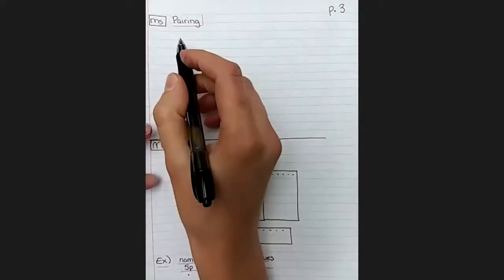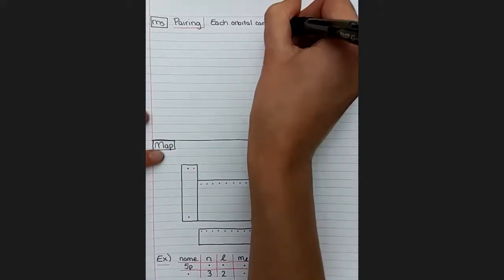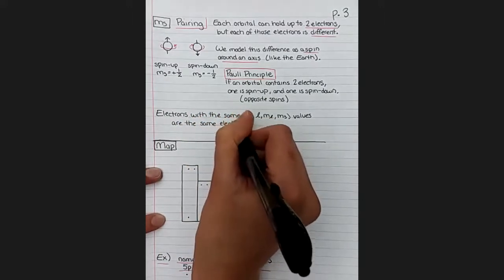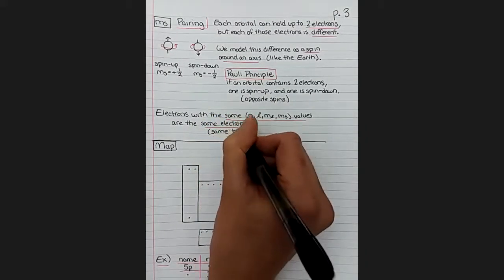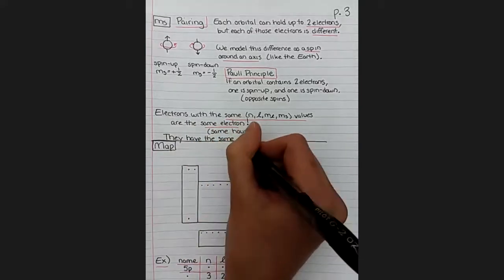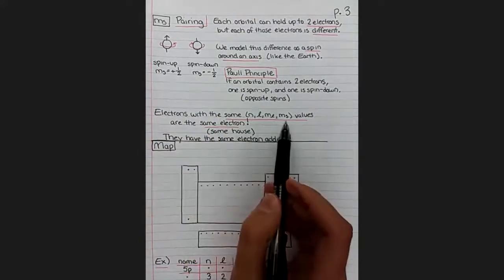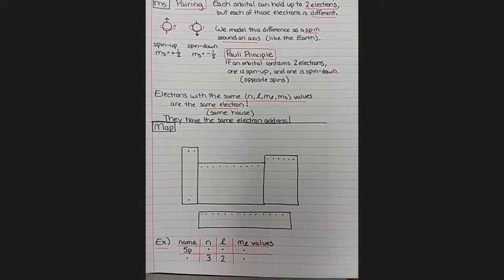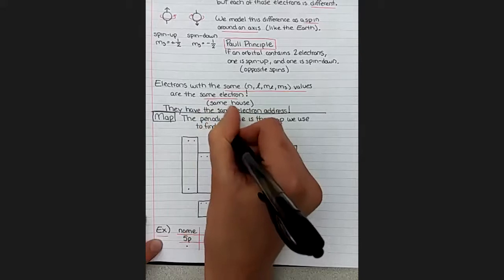Electronic Structure - 14. Quantum Numbers (ms)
The fourth quantum number ms is the spin quantum number, which gives information about the pairing or spin of electrons that share the same orbital.